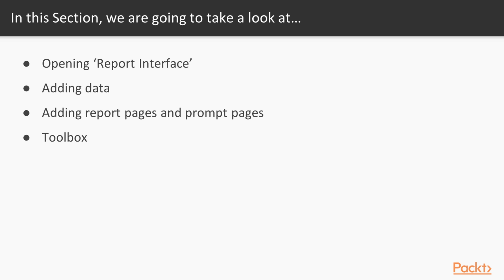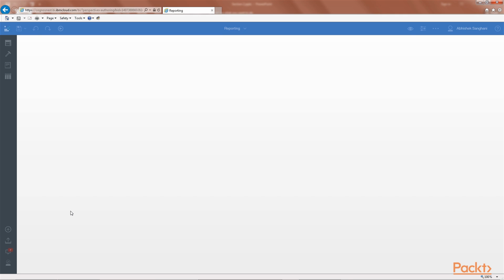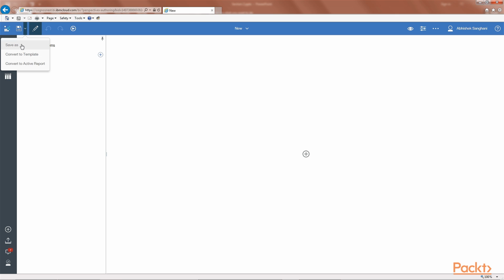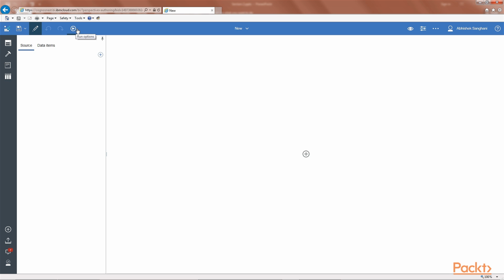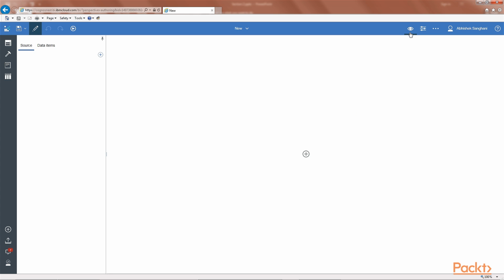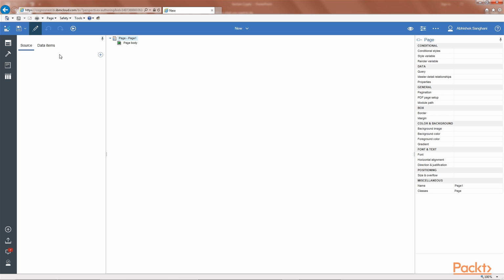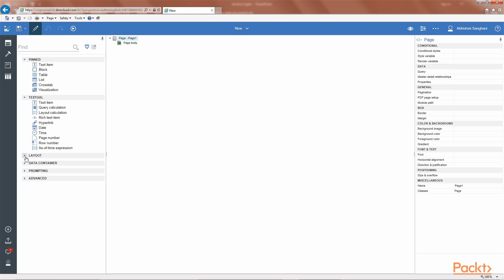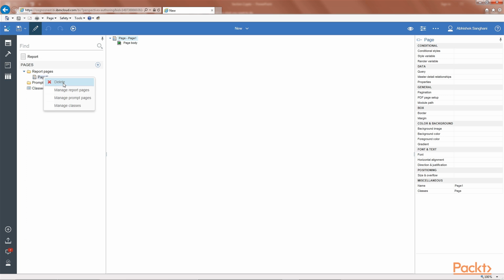Going beyond Dashboards with IBM Cognos Analytics : Opening the Report Interface | packtpub.com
We will see how to open the advanced report authoring interface to create a report from scratch. We will also look at major functions and toolboxes available in this tool.
• Create a new report and select BLANK template
• Learn what top banner buttons do: Save, Toggle Mode and Run
• Learn what left panel buttons do: Data, Toolbox, Page Explorer, Query Explorer